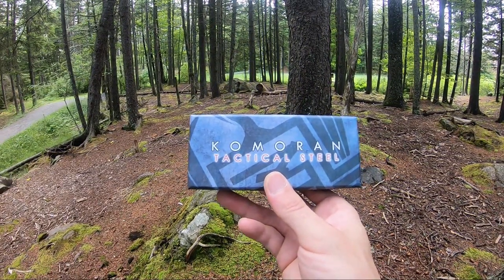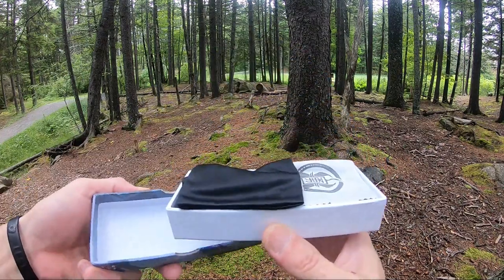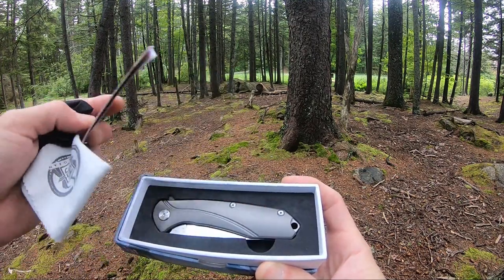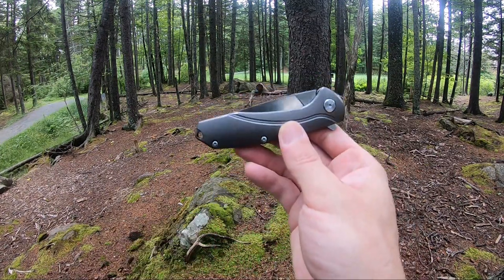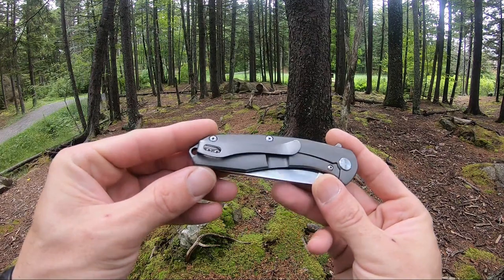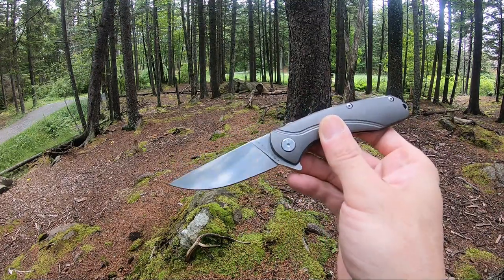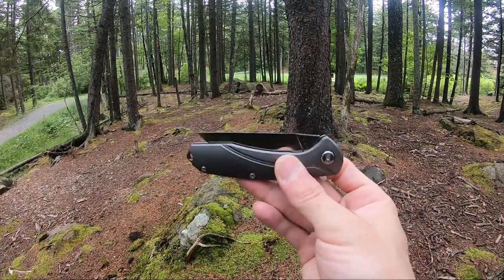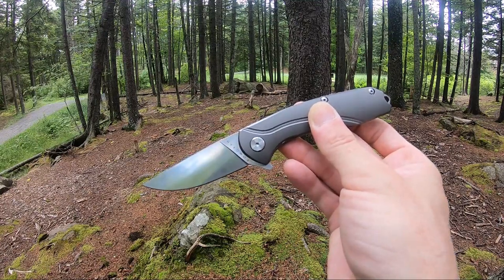Komoran Titanium Drop Point Flipper - Model# KO014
Komoran Titanium Drop Point Flipper (KO014) 9Cr18MoV
7.75" Overall Length
3.25" 9Cr18MoV Stainless Steel Blade
Gray Titanium Handle Scales
Gray Titanium Framelock w/Lockbar Adjustment
Gray Titanium Backspacer w/Lanyard Hole
Deep Carry Stainless Steel Pocket Clip
Pivot on Bearings